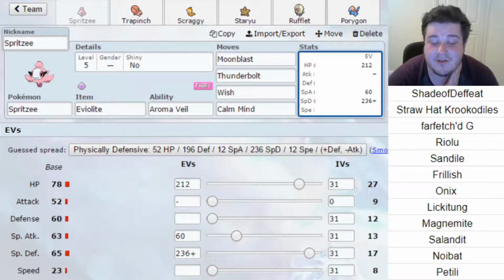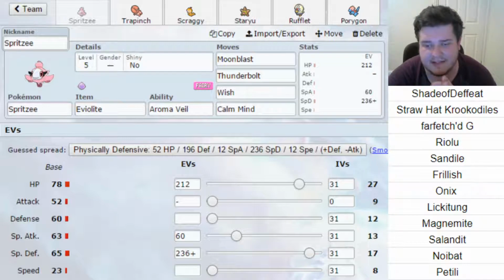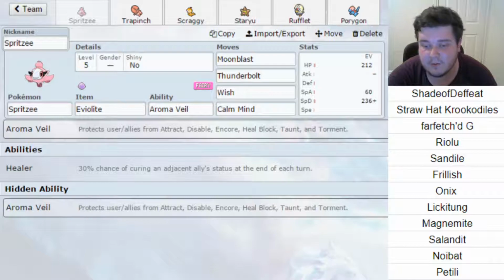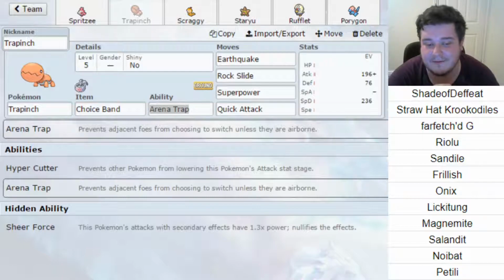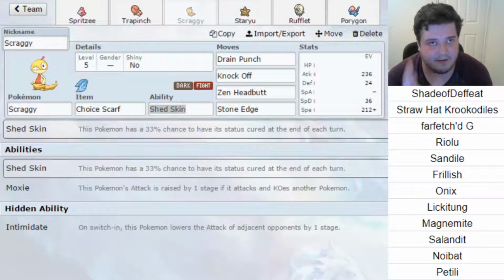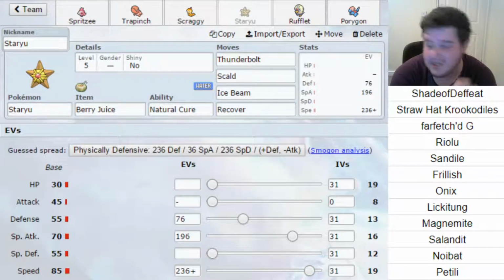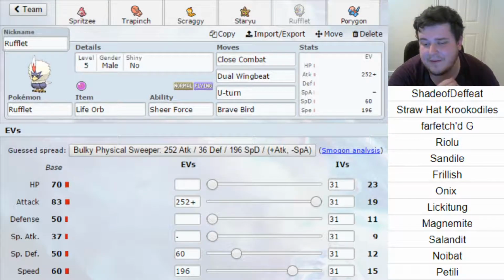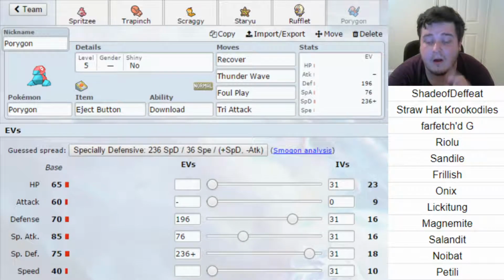Week 1 Team Builder - Phantom Little Cup League - VS Shade of Defeat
Welcome to a brand new video where we are preparing for this weeks battle in the PLCL.